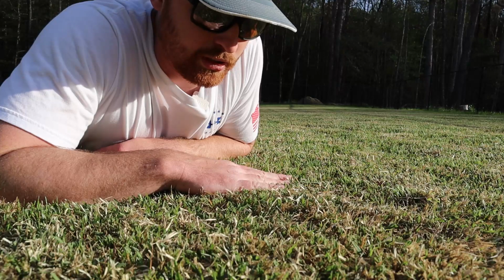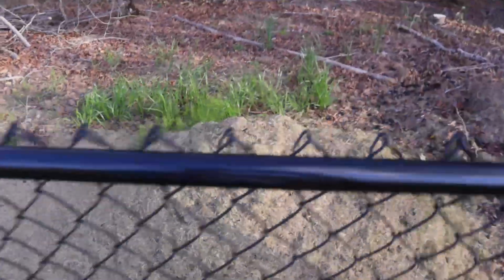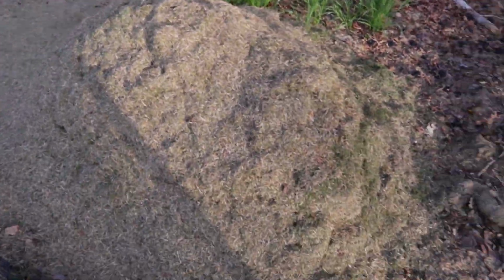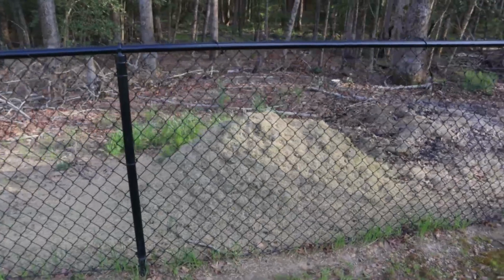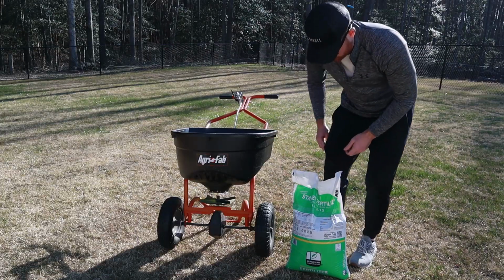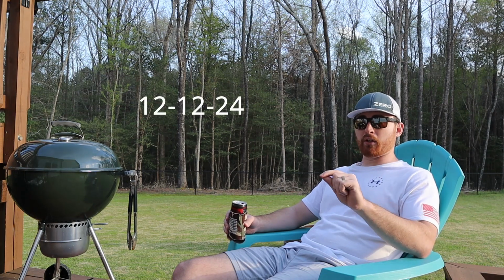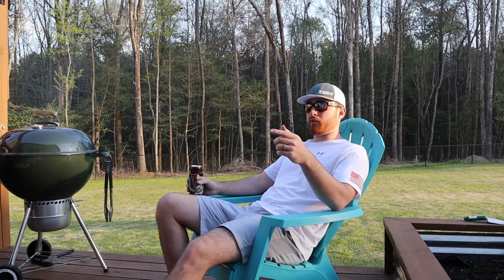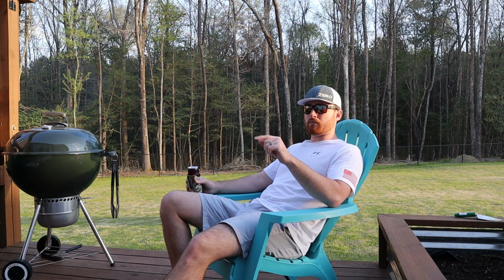Doing This WRONG Every Spring | Scalping Zoysia | Spring Lawn Care Step 3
Scalping zoysia as part of my spring lawn care prep. 1K giveaway featuring Yard Mastery fertilizer in this video as well so don't miss out. Spring Lawn care prep step 3

Ortho Dial N' Sprayer

Xtratuf Boots

Patten Seed Company Zenith Zoysia